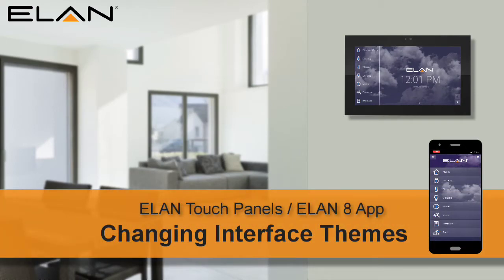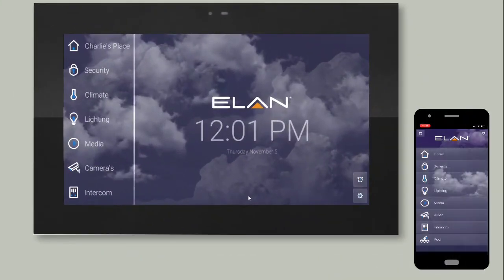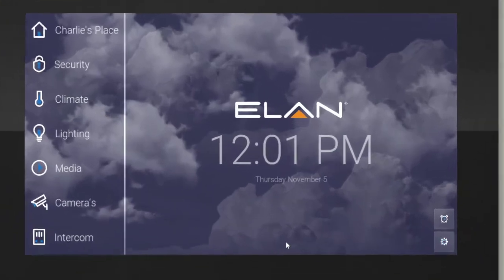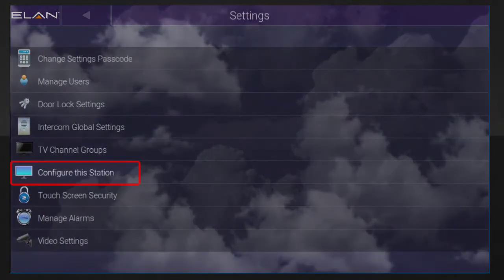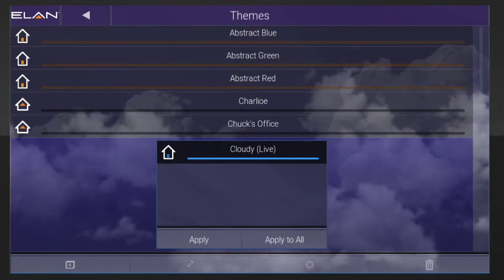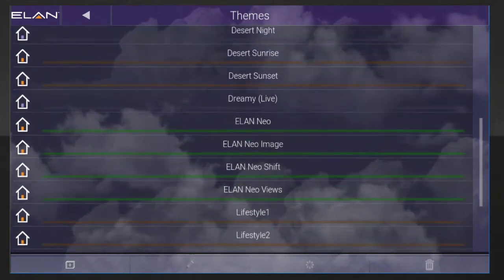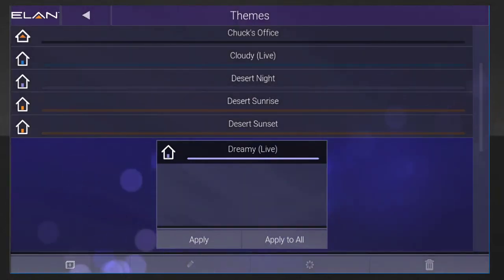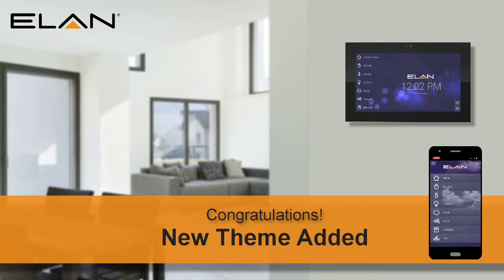ELAN Touch Panels / ELAN 8 App: Changing Interface Themes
Welcome, the following training will go over basic navigation of the user interface of your ELAN Touch Panel and the ELAN 8 App.